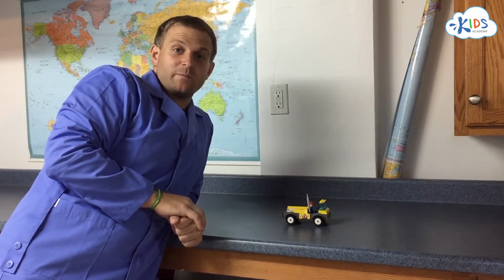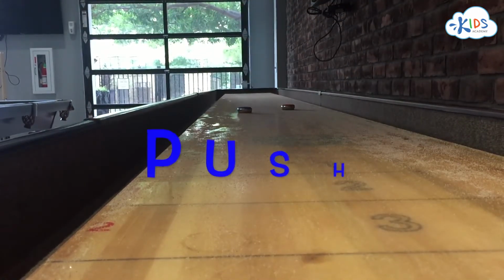v science u1 ch1L3 Push and Pullapp 1